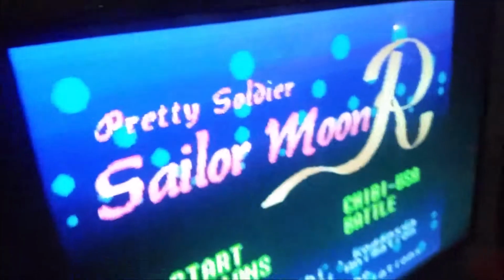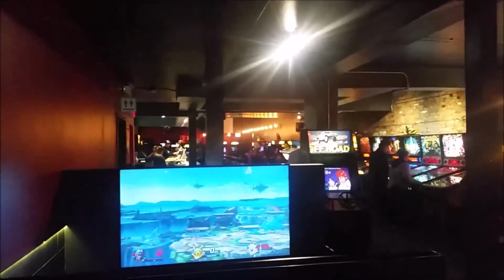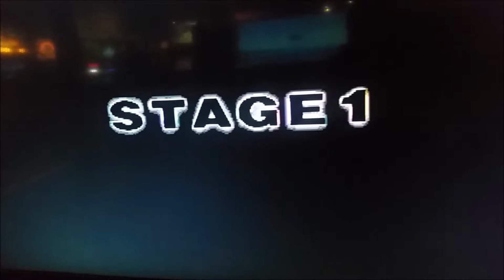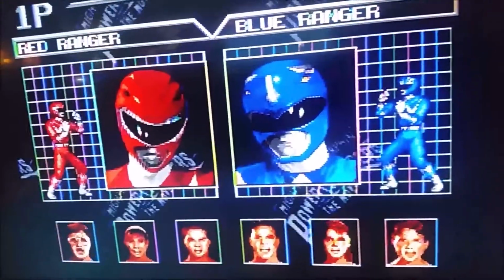Tilt Arcade Place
I Hope You Guys Injoyed The Video I Wanted To Try Something New On My Channel With The Help With The Champ Aka Brandon Beaulieu.